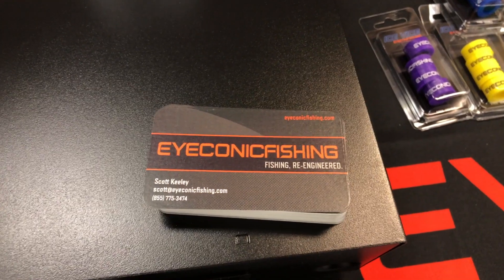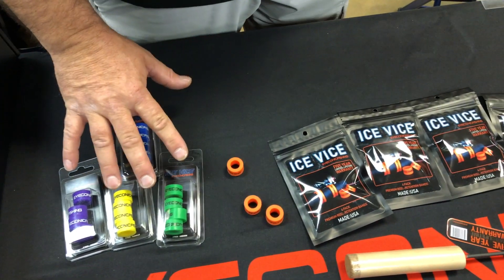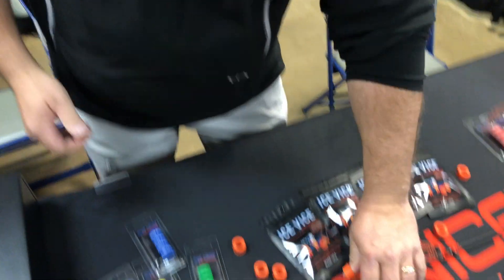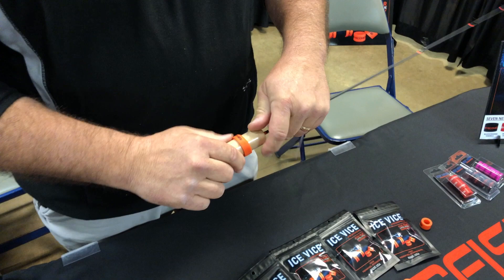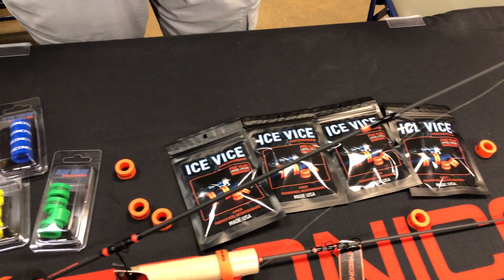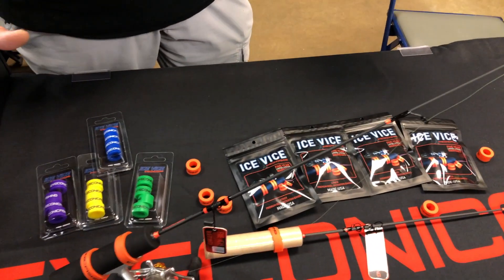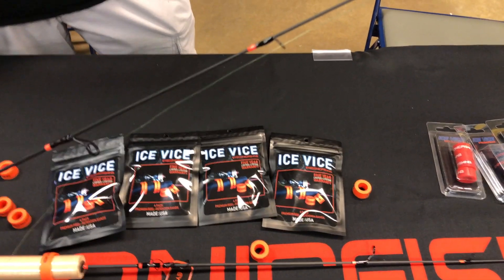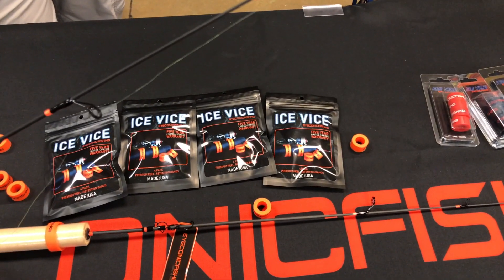EyeconicFishing Ice Vice Premium Reel Retention Bands Rod Mount System For Cork or Foam Handles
Ice Vice Premium Reel Retention Bands (4 Pack)

The New ICE VICE Premium Reel Retention Bands redefine how reels are attached to seat-less handles. ICE VICE bands are constructed with our signature blend of industrial strength non-skid polymers. ICE VICE will ensure a precise and dependable bond between your rod and reel.

If you’re tired of product failure from using conventional, less effective attachment methods while you’re venturing out on the untraveled ice:
ICE VICE HAS YOU COVERED!
No tools required to install
Will not crack or become brittle
Will not delaminate
Maintains performance to -60 F
Industry leading 5-year Limited-Lifetime Warranty